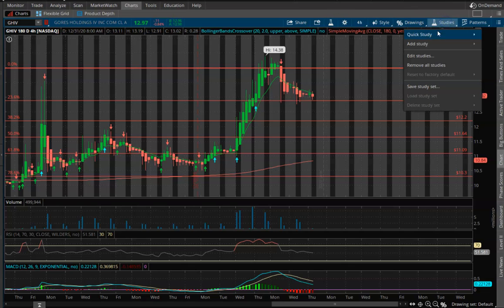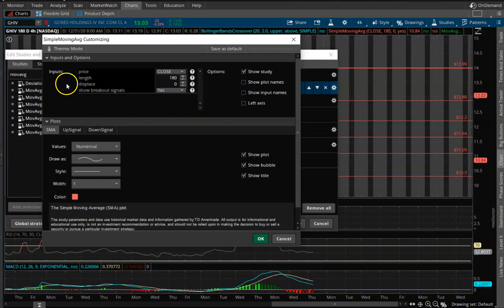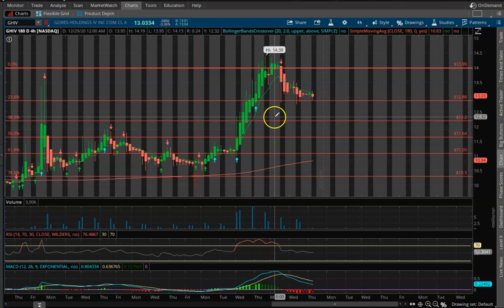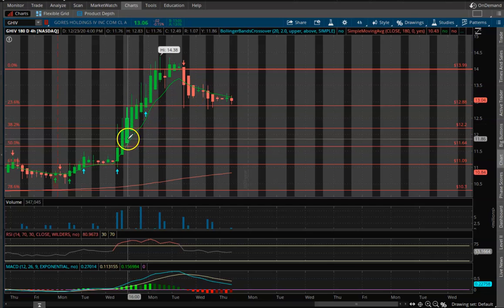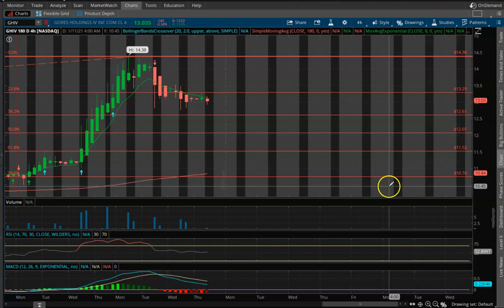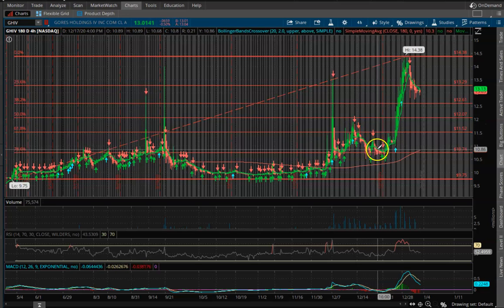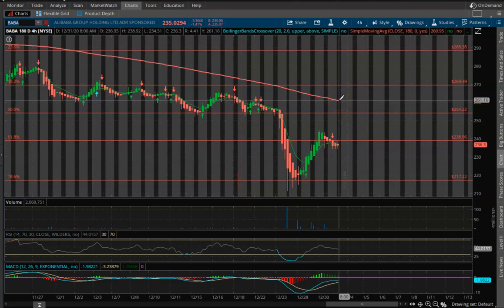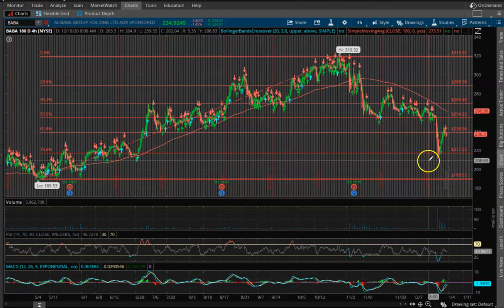HOW TO READ THE CHARTS - Using The Simple Moving Average To Trade- EMA & SMA Indicators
In this video, we discuss the Exponential Moving Average (EMA) and the Simple Moving Average (SMA) lines on think or swim. These lines help identify price action of a stock.

New to Webull? Click the link below to earn some FREE stocks!!!

**I am not a financial advisor. All information is based on my opinion and personal experience.